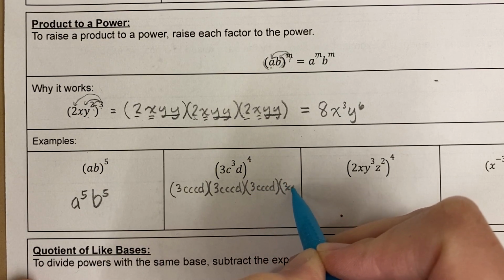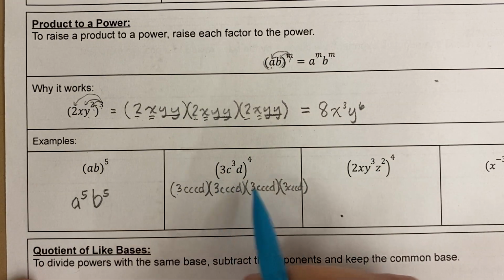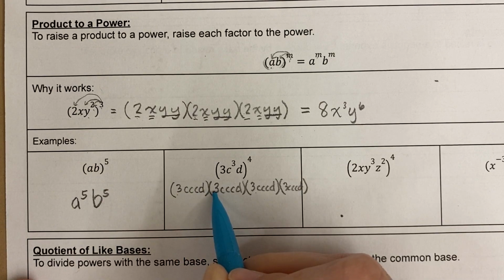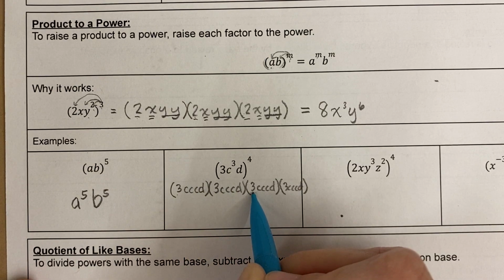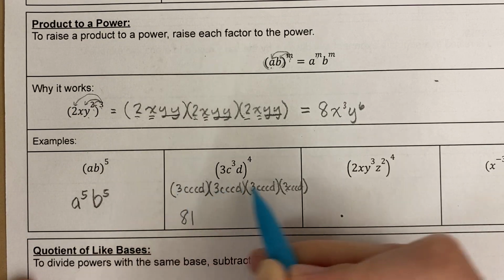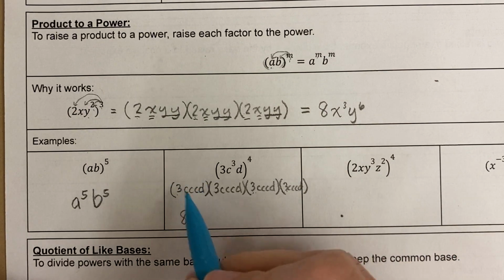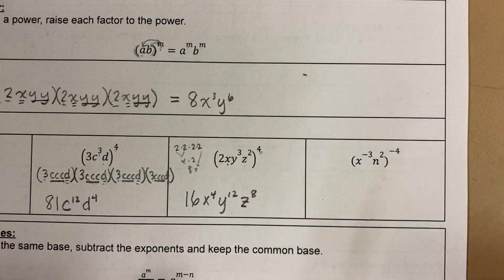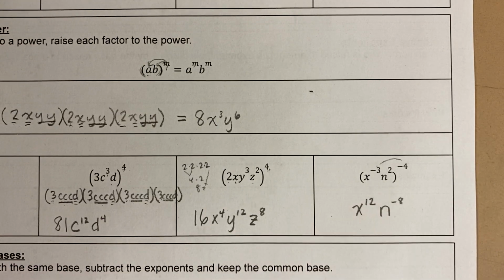Rules of Exponents #3 Product to a Power